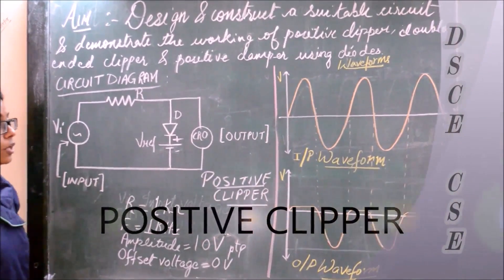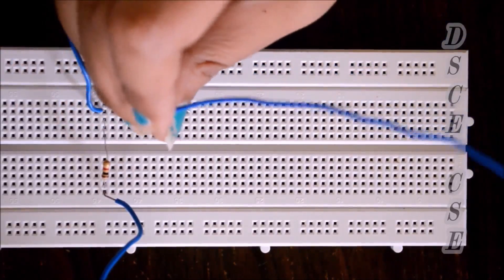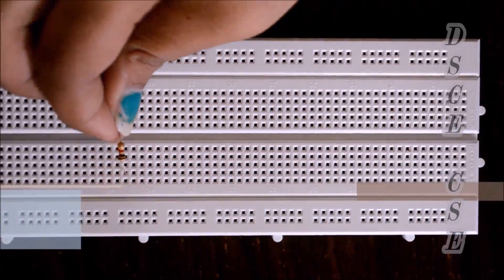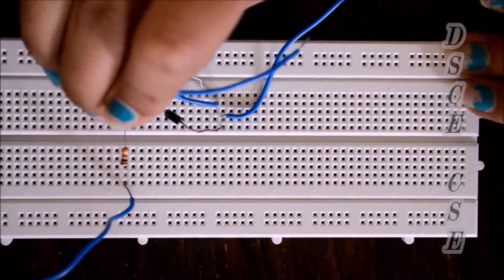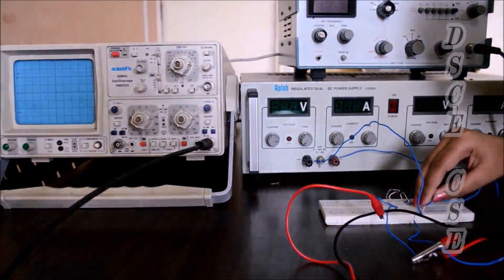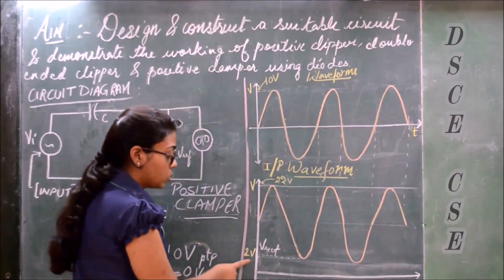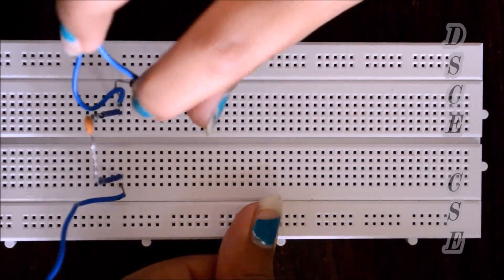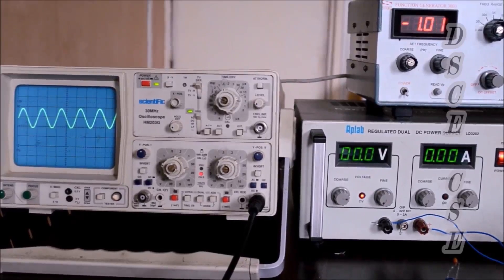Clipper and Clamper